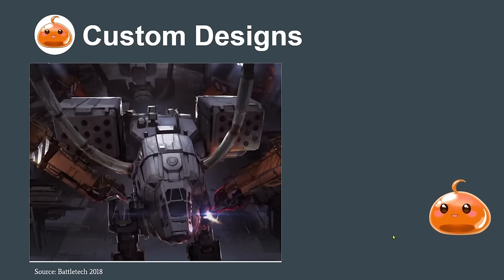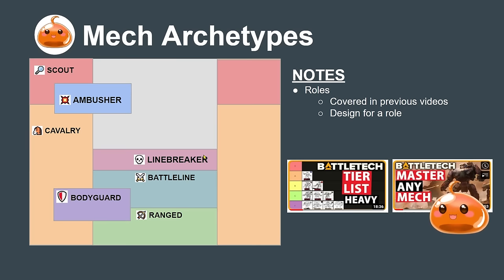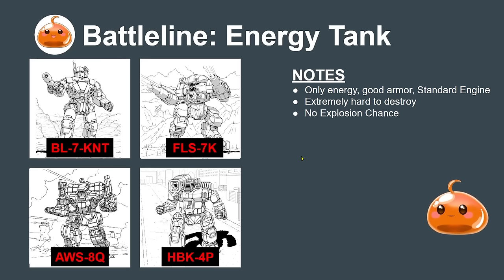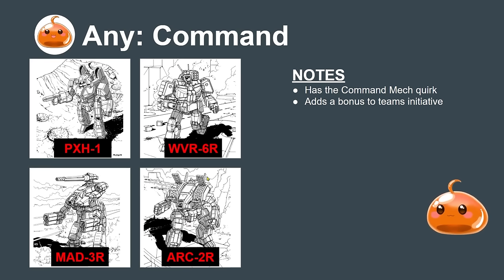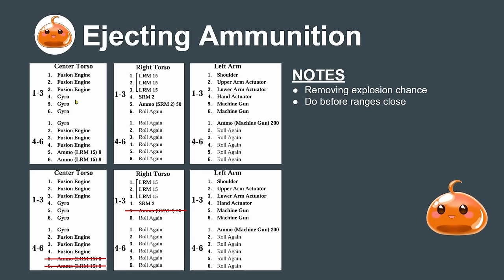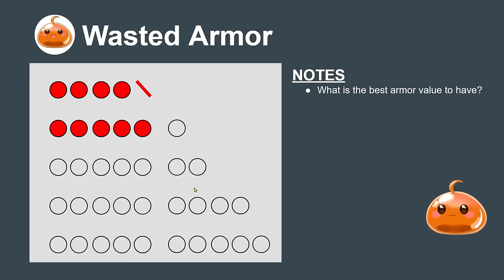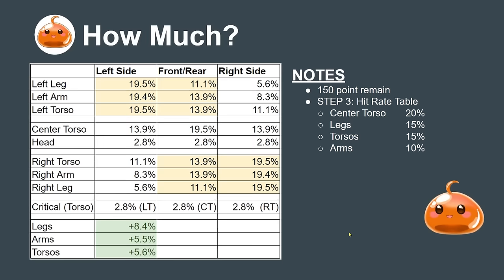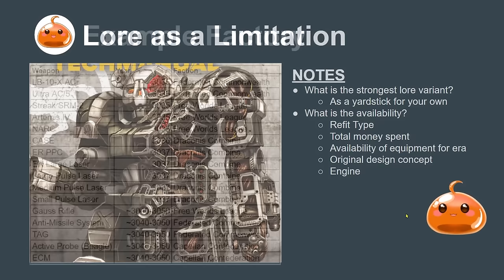How to Play BATTLETECH - Custom Mechs & Game Balance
Learn how to make fun and balanced custom designs in Battletech Classic! This video shows the viewer how to customize a mech in Classic Battletech.

TIME STAMPS

The style of this video is similar to Auspex Tactics. Content creators like Big Red-40TECH and the BlackPantsLegion Tex Talks series have had a large influence on this video.